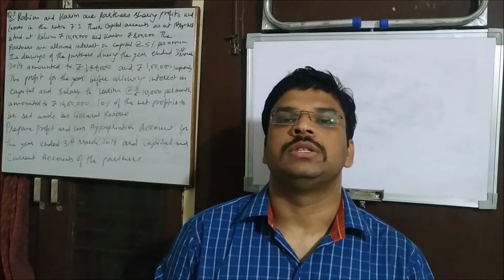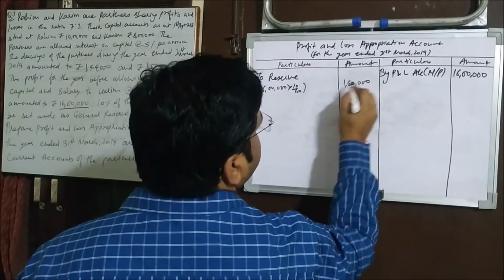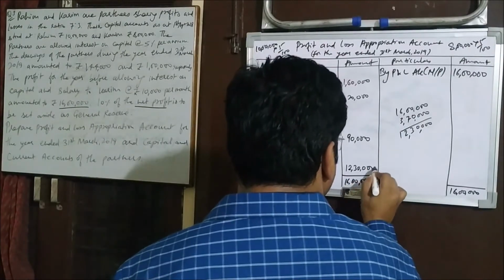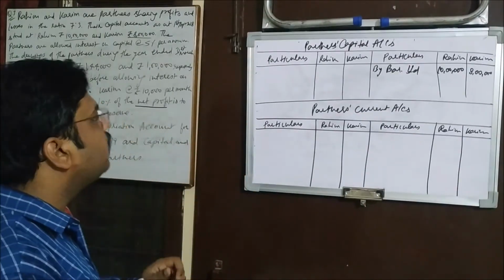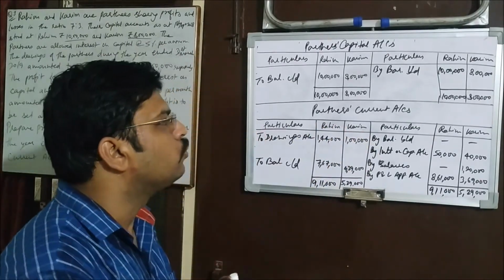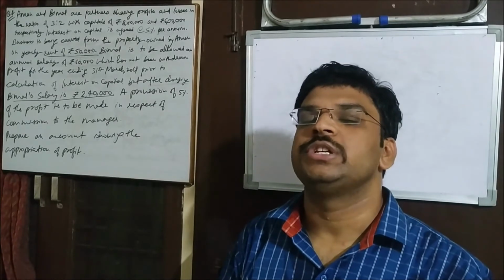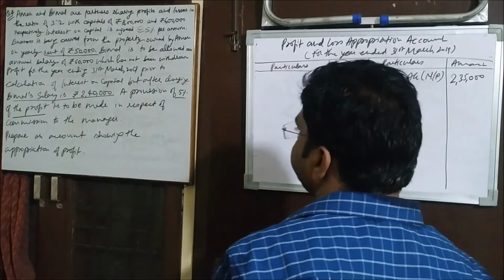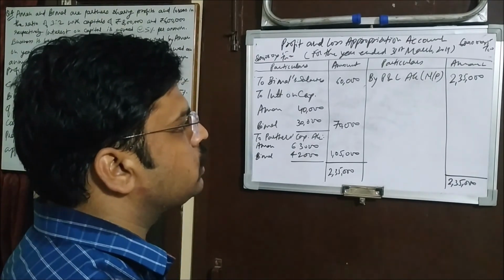Numerical Problems on P & L App. A/c and Fixed Capital A/cs|Part-9|Ch.2|Class12|Accountancy|CBSE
This is the Part-9 video in the series on Ch.2 Fundamentals of Partnership of Class 12th in Accountancy of CBSE Syllabus 2020-21. It includes numerical questions on preparation of profit and loss appropriation account and capital and current accounts under fixed capital methods.